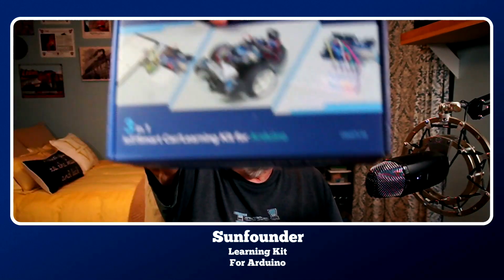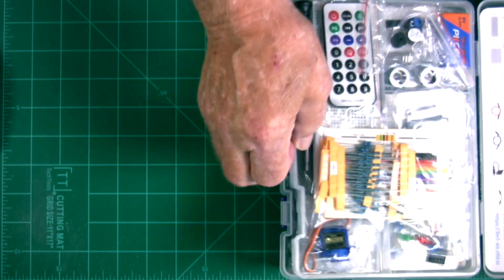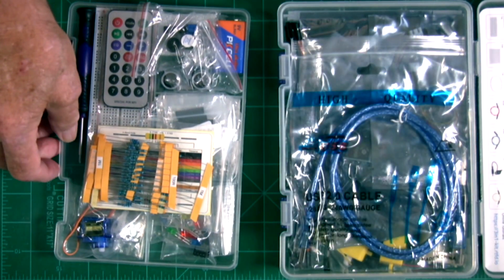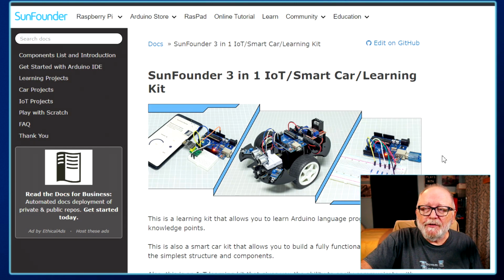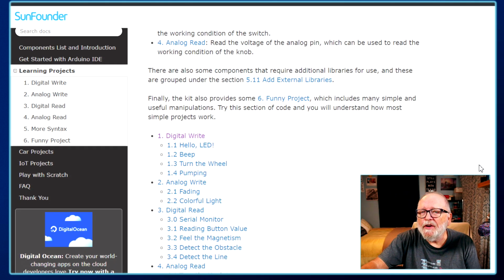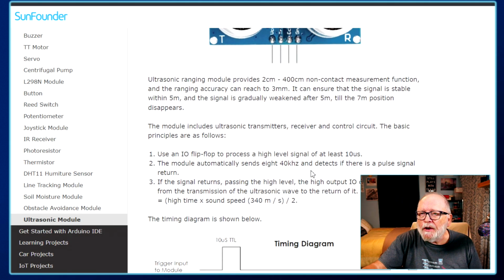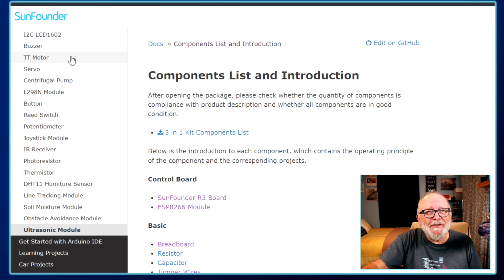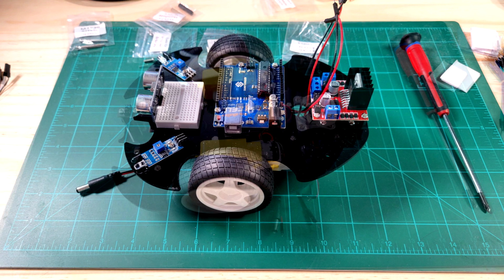Sunfounder 3 In 1 IoT Smart Car Learning Kit For Arduino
The Sunfounder 3 in 1 IoT Smart Car Learning Kit for Arduino is a good place for anyone to learn Arduino. The smart car project which I show in this video is a great learning experience for building & knowing how sensors interact with objects to drive a car.

The online documentation is one of the best that I have seen so far for learning Arduino. It goes into great detail to explain how everything works and the code behind each project. Just looking at the Arduino commands will familiarize one quickly to get up and running with any project!